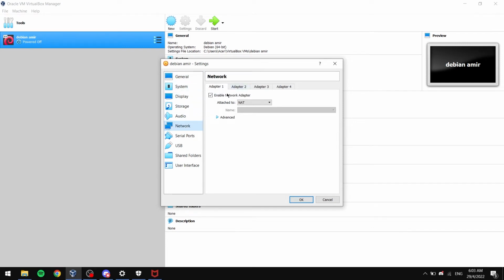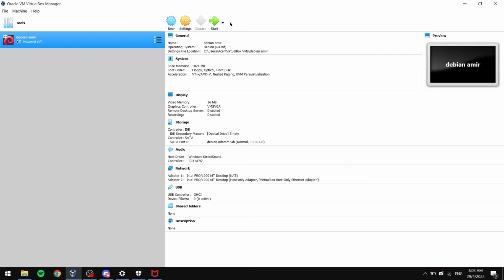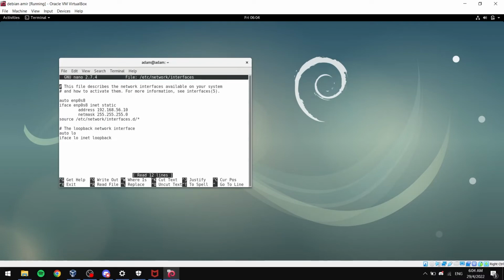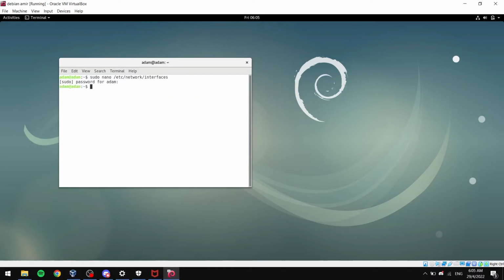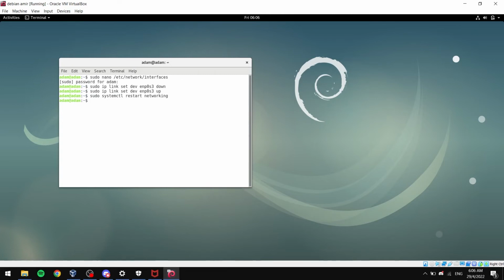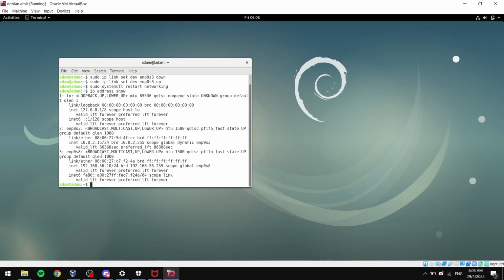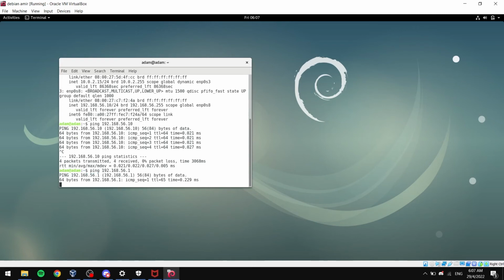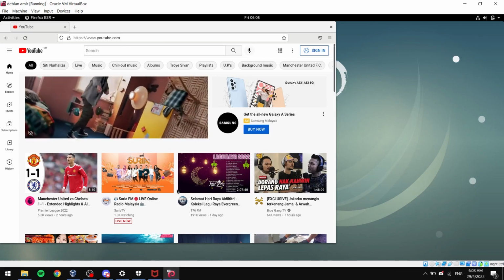BITS1213 : OPERATING SYSTEM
Hi. My name is Amir Faiz Bin Mokhtar. This video is regarding my assignment about creating an internal/private network